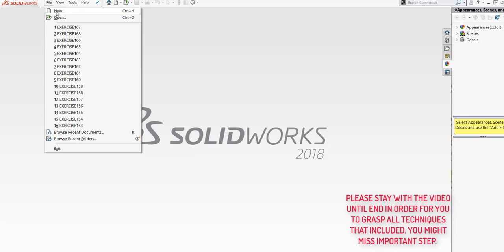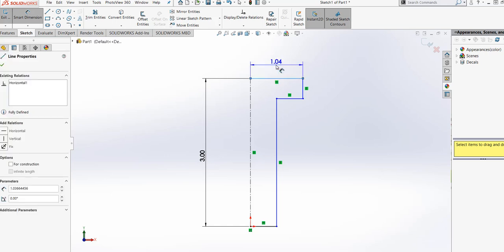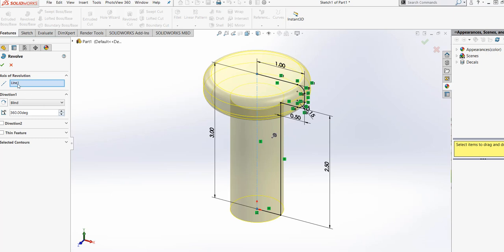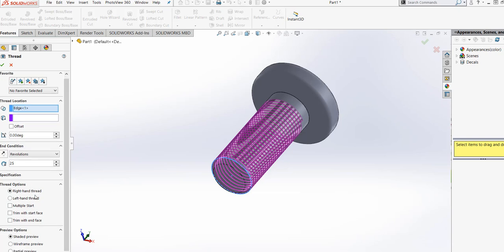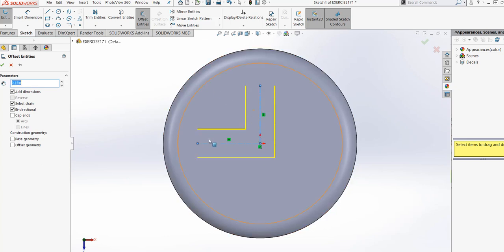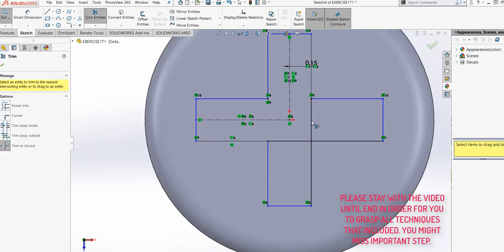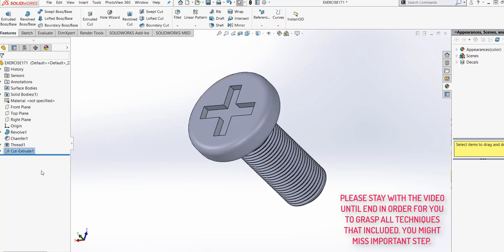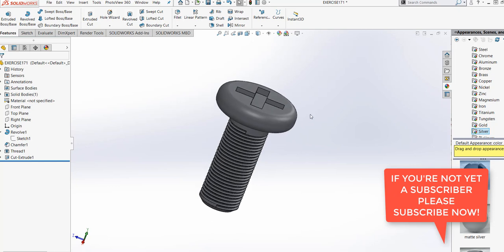SOLIDWORKS TUTORIAL - EXERCISE #171 SCREW BOLT WITH PHILIP HEAD